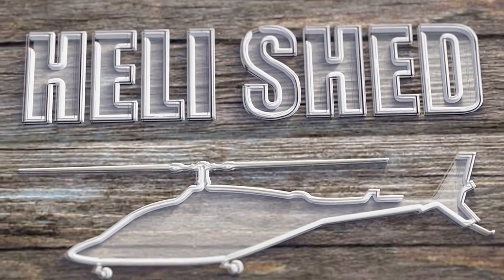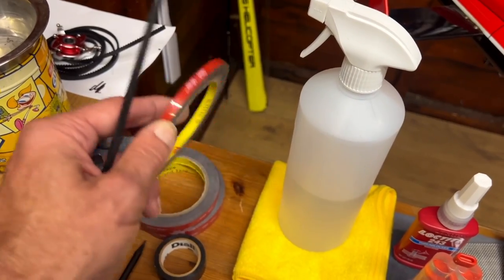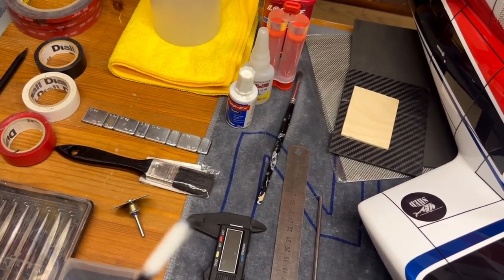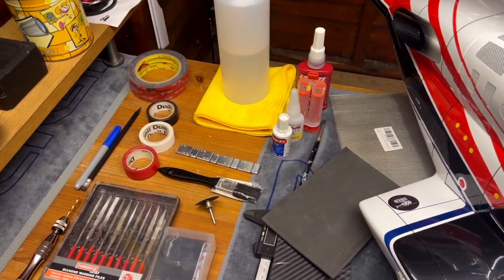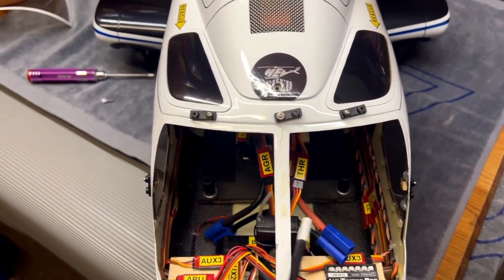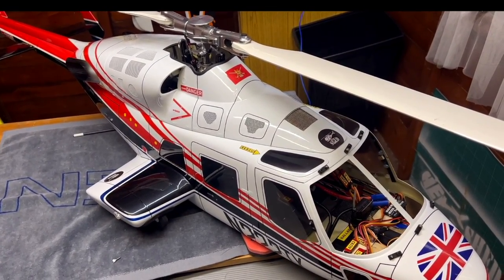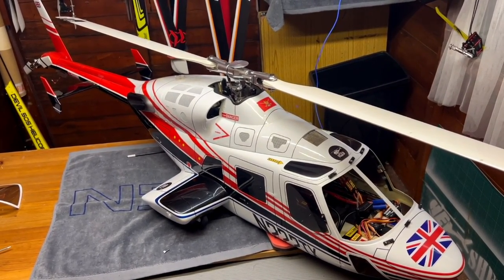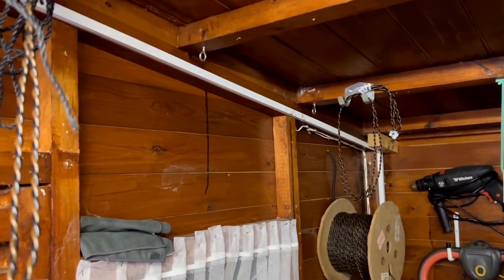📹 Summary ¦ Bell 222 Scale Fuselage Build ¦ 'It's Done!'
Helished RCHelicopter RCHeli It's Thursday and the last video dedicated solely to the Bell 222 Scale Fuselage build with Align Trex 700 mechanics. Oh Legends, I can't explain to you the joy it brings me to be able to complete this build for you in this summary where, we take a look at the vital tools and materials needed to complete the build, the improvements made since update 3 and the Lessons Learned throughout the build! Come join me on this final video of Bella's that is dedicated solely to her build - they may just well be a surprise for you toward the end.

100mm is the Union Flag and Large British Army Flag
75mm is the Danger and Jet Intake
50mm are the small flags

⏱️⏱️VIDEO CHAPTERS⏱️⏱️

00:00 - Start & Intro
01:49 - Tools & Materials
07:00 - Improvements & Additions
10:50 - (L2) Lessons Learned
13:14 - Finally